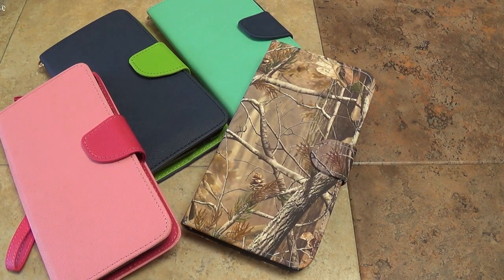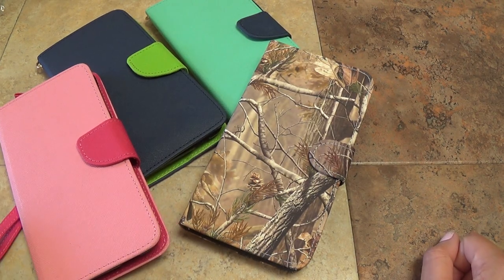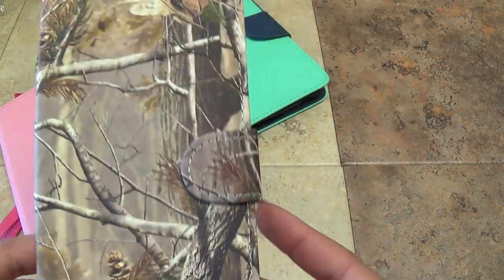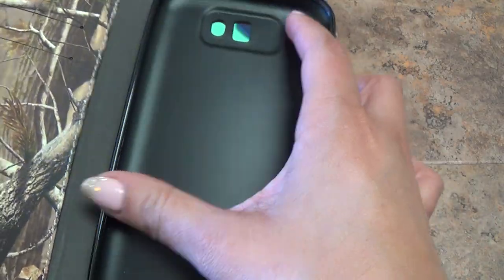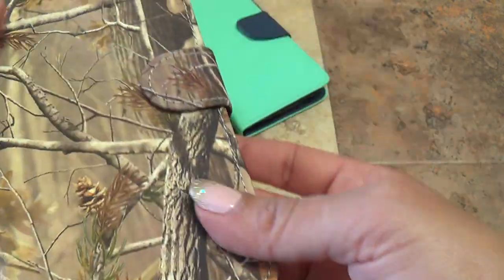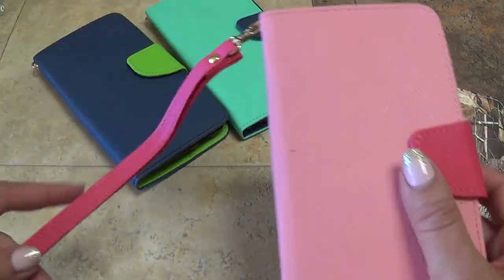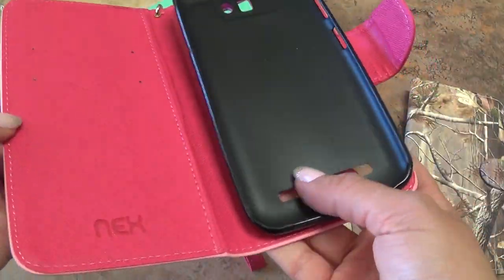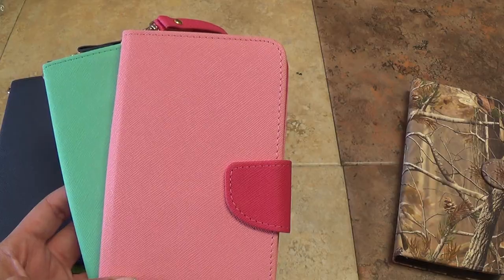BLU Studio 5.5 Wallet Phone Case Overview By CellCasesUSA